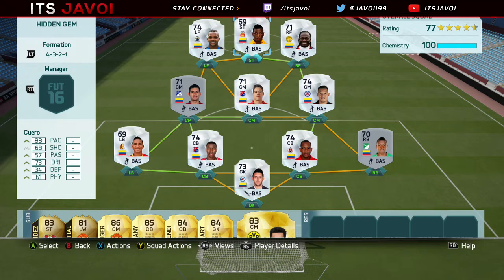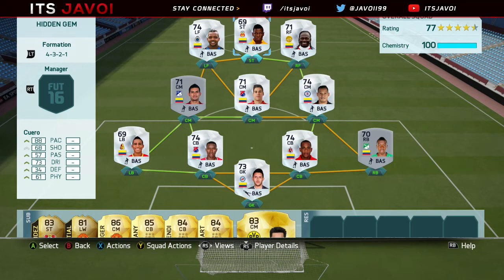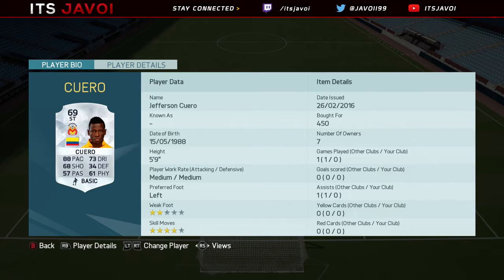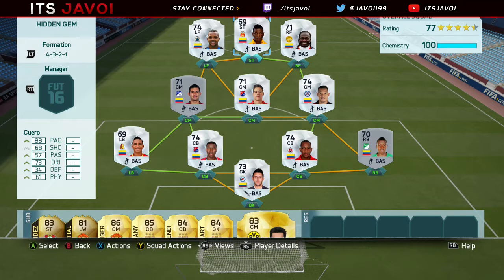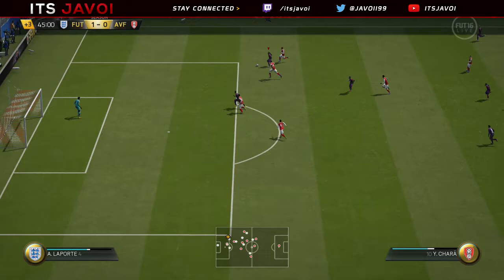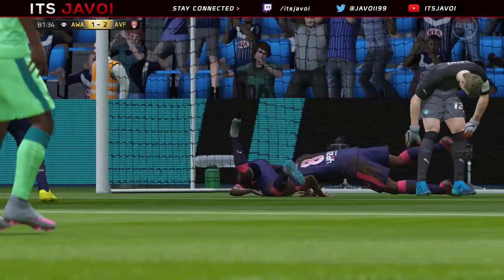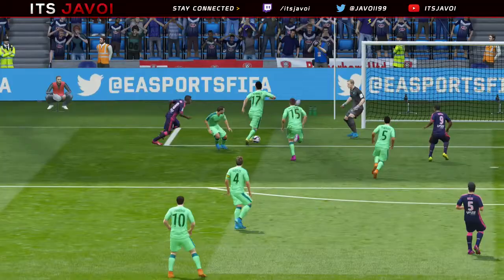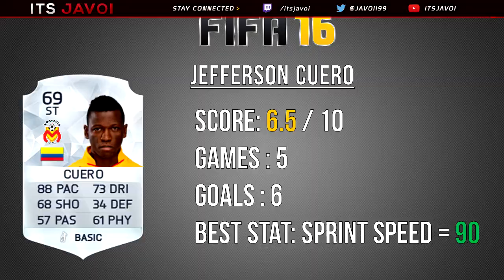FIFA 16 | HIDDEN GEM OR NAH | #1 | Jefferson Cuero (69) Player Review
Hope you guys enpy the vid, if you have any ideas for any players for the next episode then be sure to put them in the comments down below :)